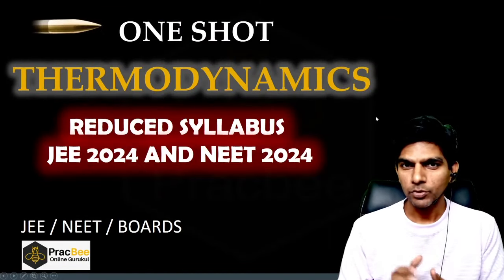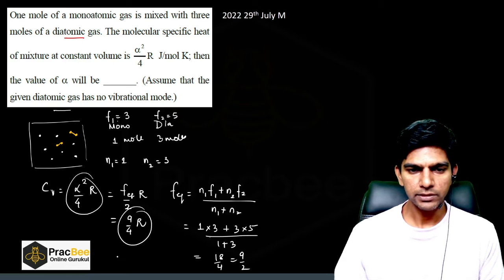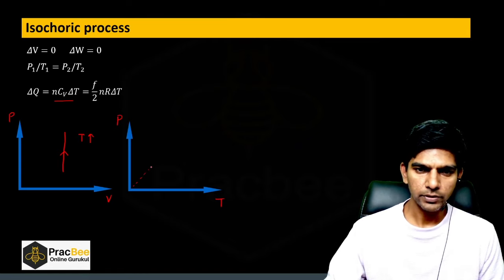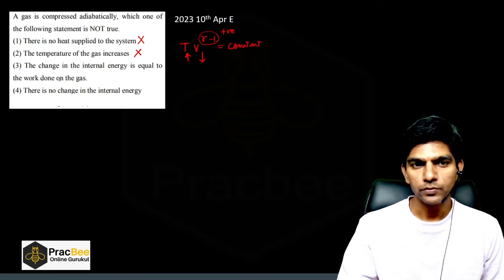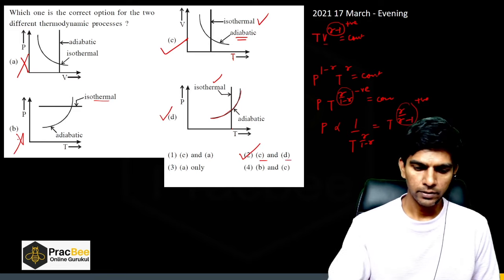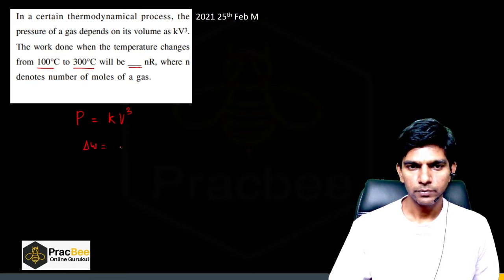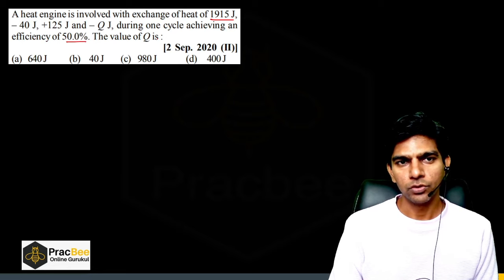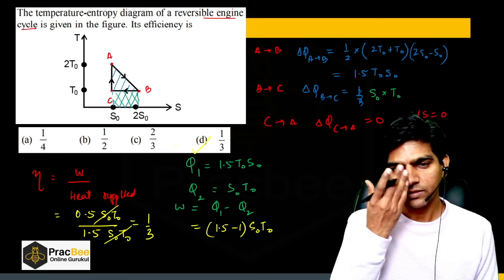Thermodynamics in one shot-All concepts cleared as per 2024 syllabus | Puran Sir-IIT Delhi |JEE NEET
Shortest one shot on Thermodynamics based on latest syllabus for JEE 2024 and NEET 2024 by Puran Sir who has done B-Tech from IIT Delhi in 2008.

0:35-Syllabus
1:14-Zeroth Law of thermodynamics
2:01-Work done by a gas
9:00-Internal Energy
9:28-Molar heat capacity
11:20-Gamma ratio(Cp/Cv)
16:00-First law of thermodynamics
22:09-Isothermal process
27:52-Isochoric process
31:05-Isobaric process
36:45-Adiabatic process
1:08:47-Polytropic process
1:18:10-Cyclic process
1:18:45-Second law of thermodynamics
1:20:21-Heat Engine
1:27:30-Refrigerator and Heat pump
1:29:35-Reversible and irreversible processes
1:30:39-Carnot Engine and its efficiency
1:36:16-Entropy